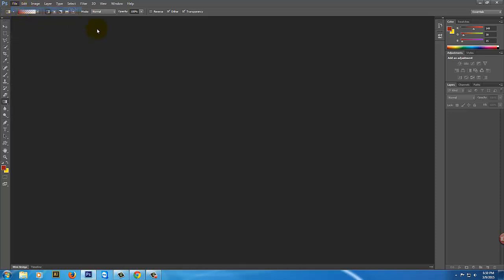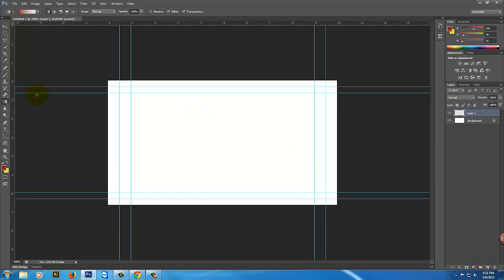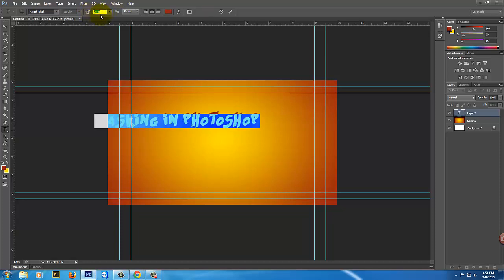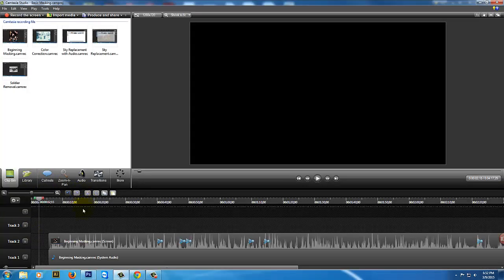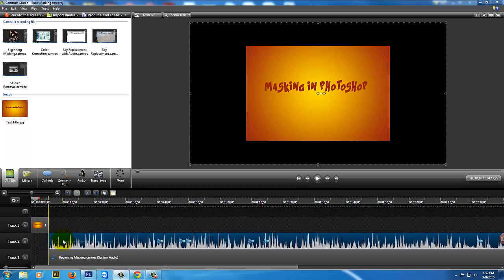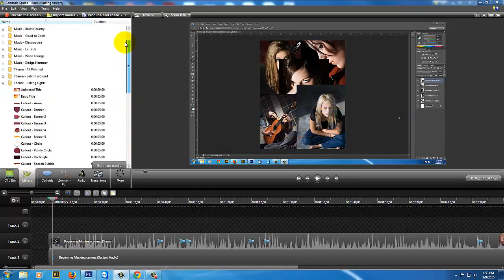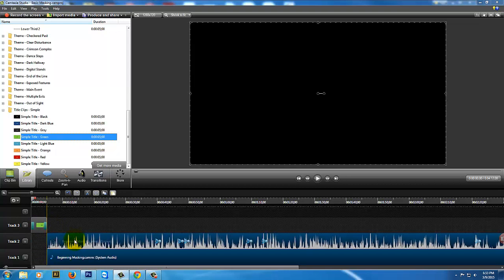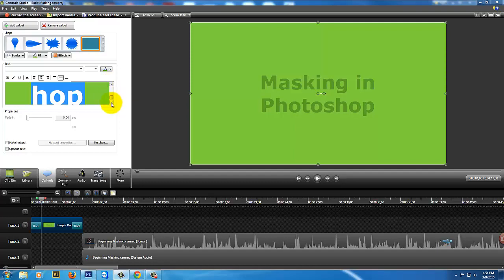Inserting a Title in Camtasia